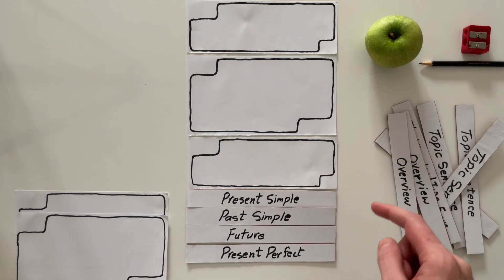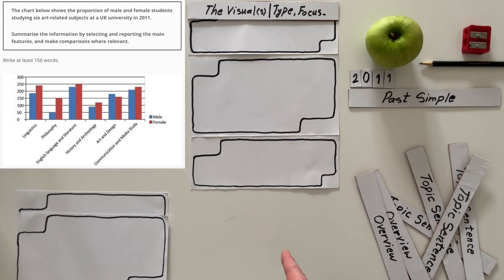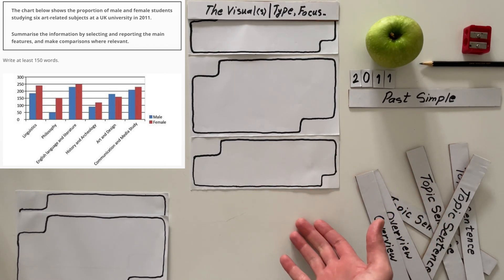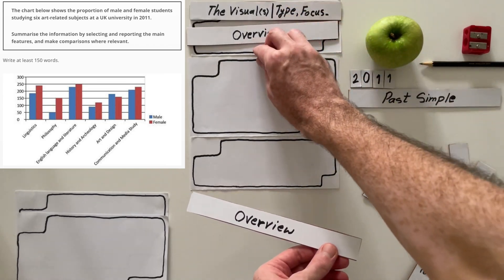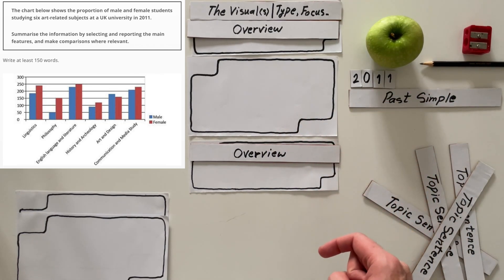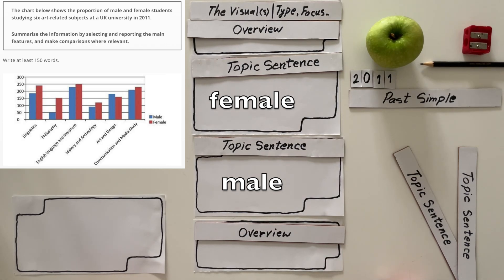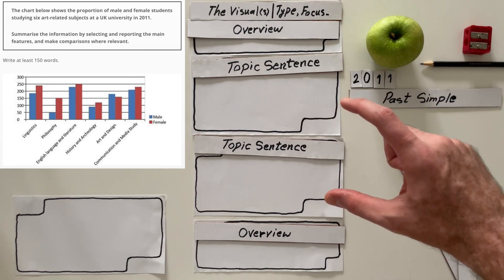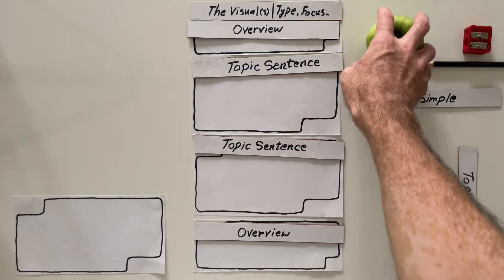How to plan your Report | IELTS Task 1 | Sample 3376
The chart below shows the proportion of male and female students studying six art-related subjects at a UK university in 2011.